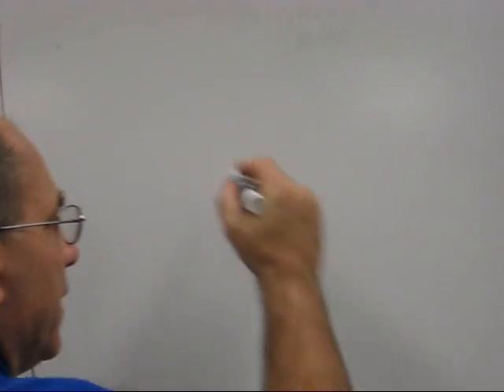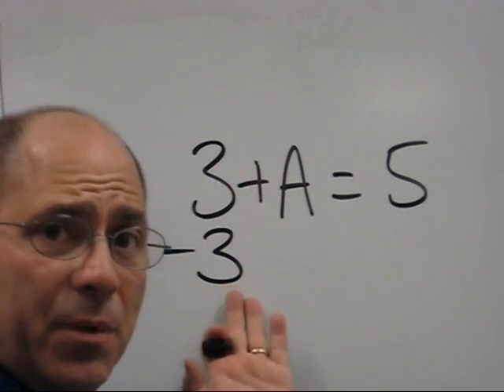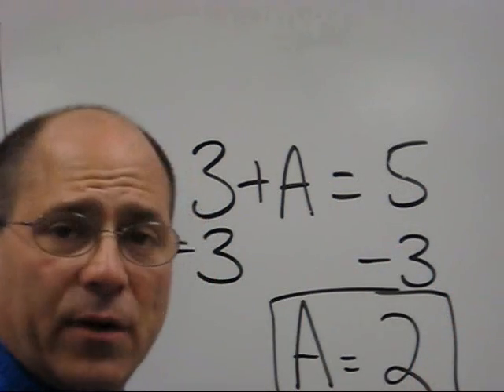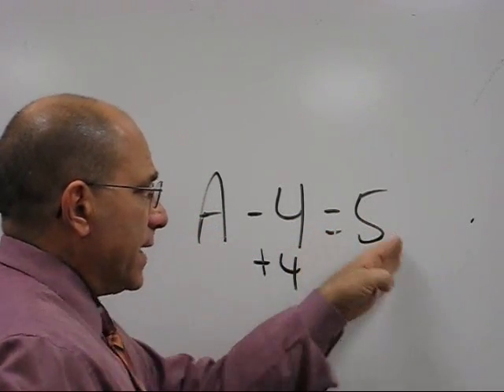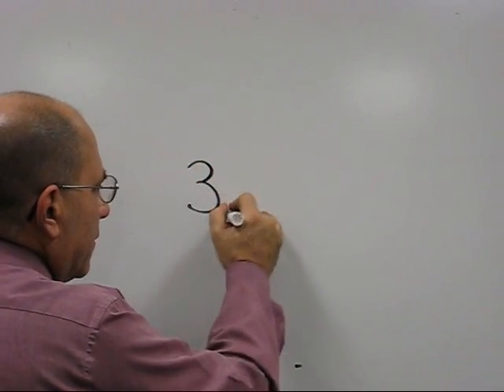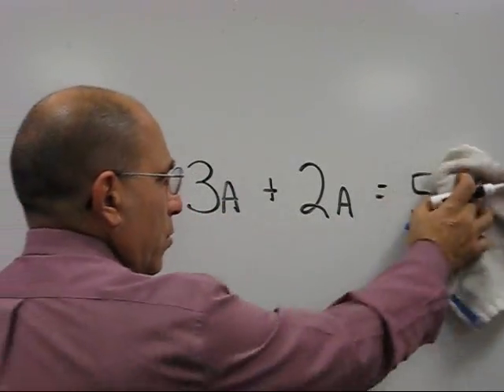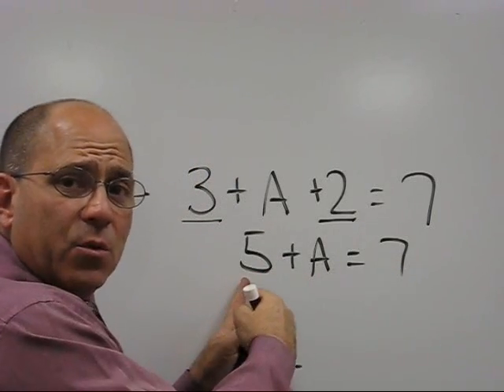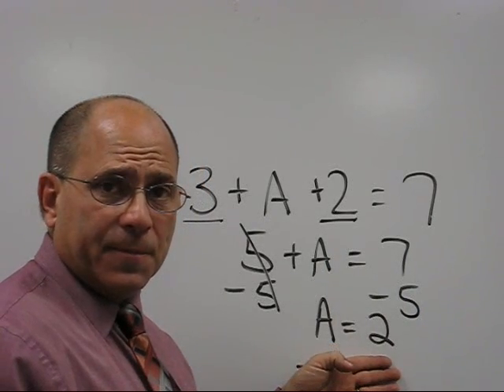Add to Solve Equations 12-08-08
Math teacher offers extra help for students who struggle with adding and subtracting to solve equations.